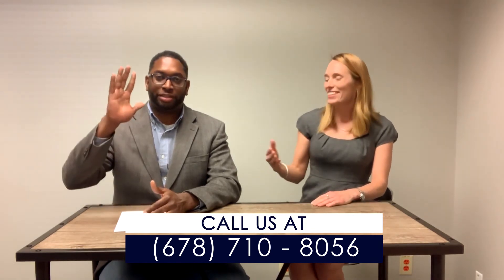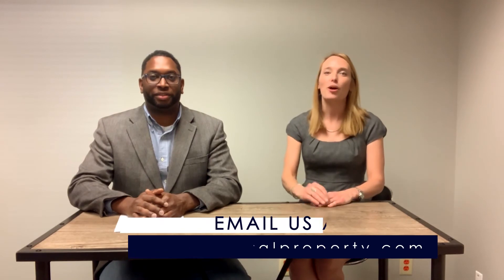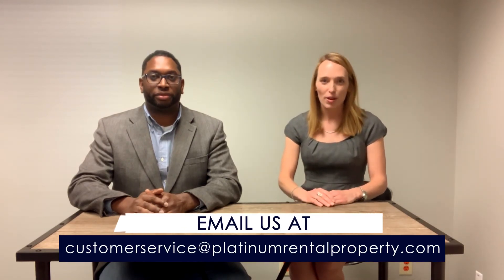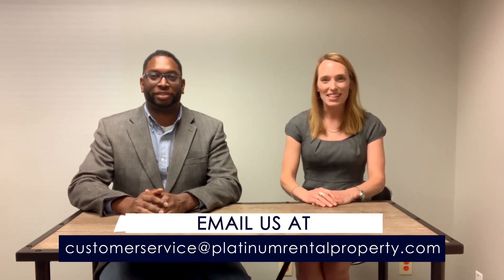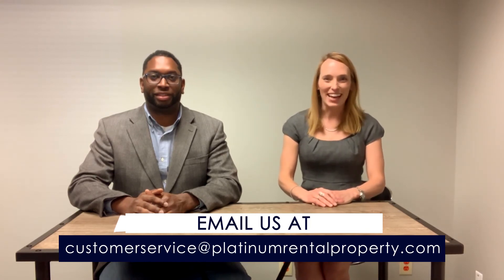What is the Tenant Application Process? | Alpharetta Property Managers Explain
The application process is one of the most important steps that tenants will take in procuring a new rental home in Atlanta and Alpharetta. One of the biggest questions we get from prospective tenants is...